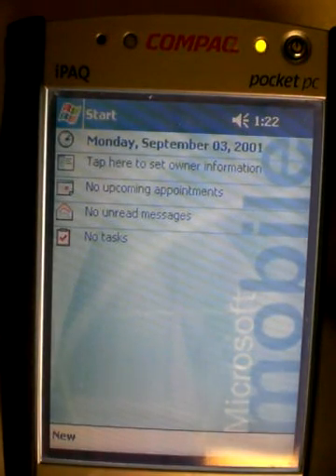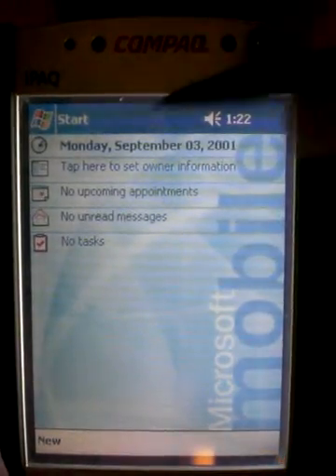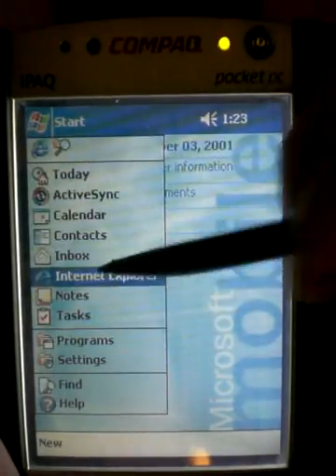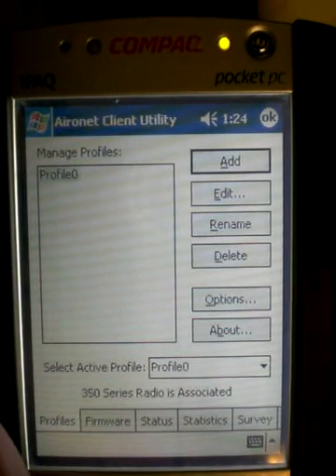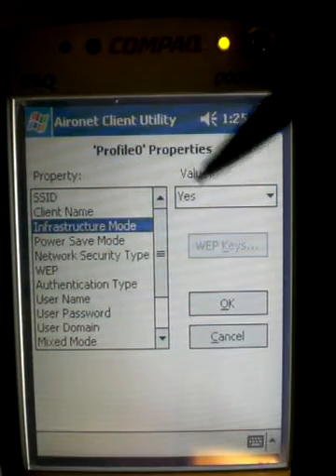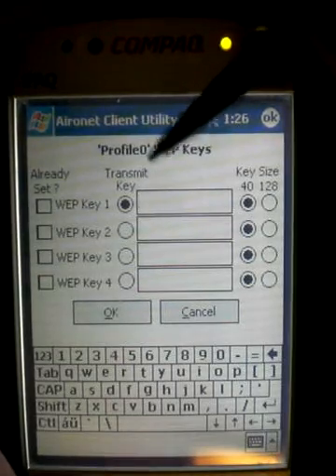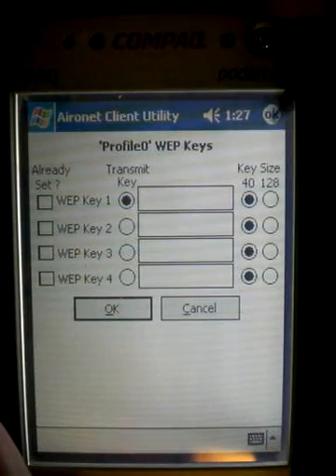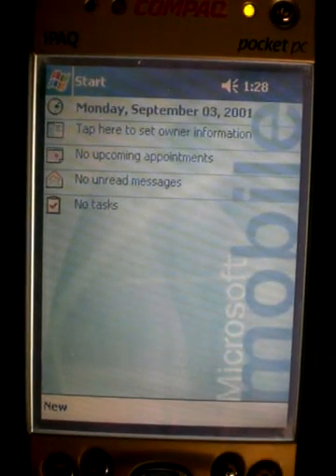How to Set Up Cisco Wireless Card for Pocket PC 2002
This is very similar to set up for Pocket PC 2003 also known as Windows Mobile 2003. One other point - if you set up your card and still cannot connect, you must make sure your router is set to B mode, both B and G mode, or Mixed mode. These are all different names for the same thing. Also wep key must be correct.